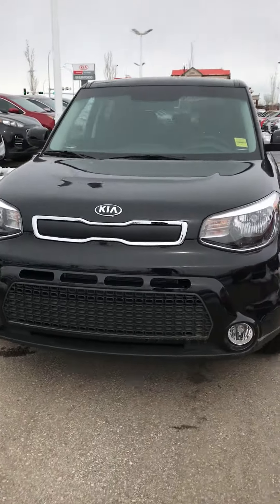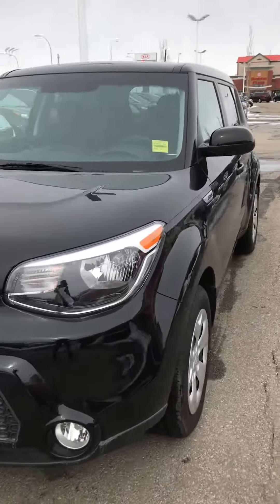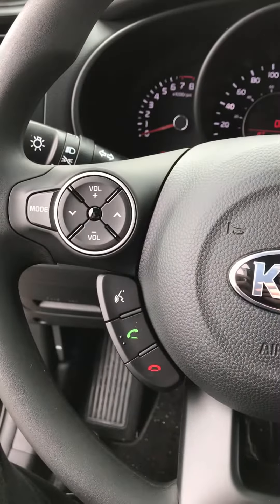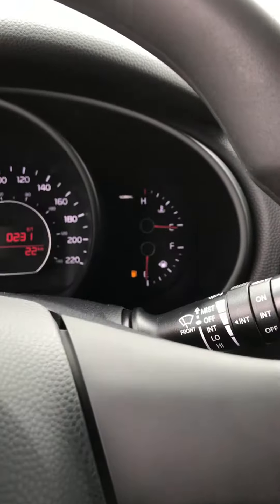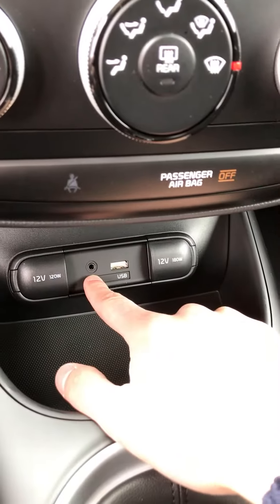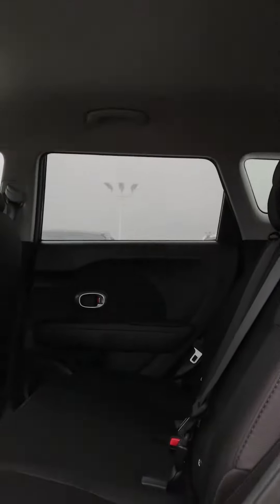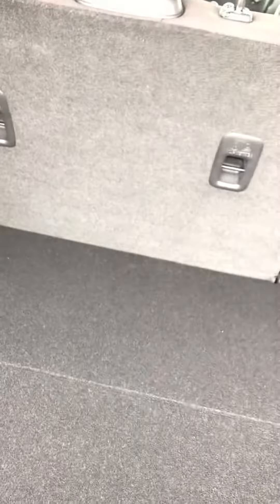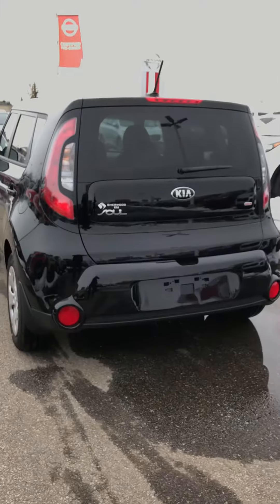2016 Kia Soul LX MT For Nicolas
Used at Sherwood Kia in Sherwood Park

20 Broadway Boulevard
Sherwood Park, Alberta
T8H 2A2